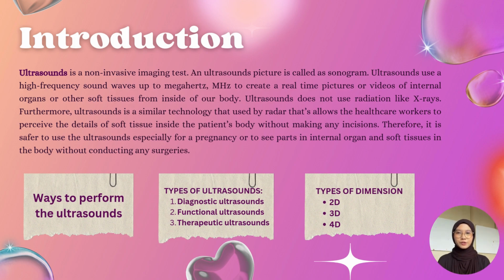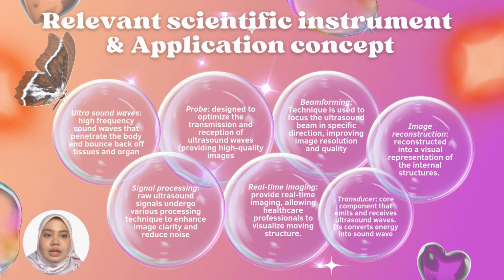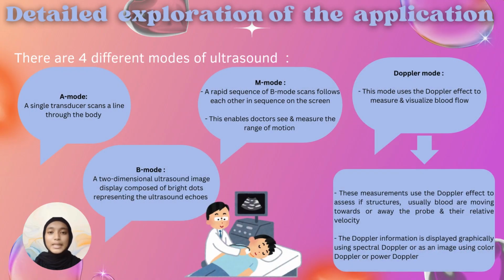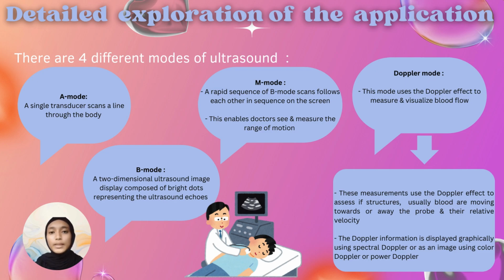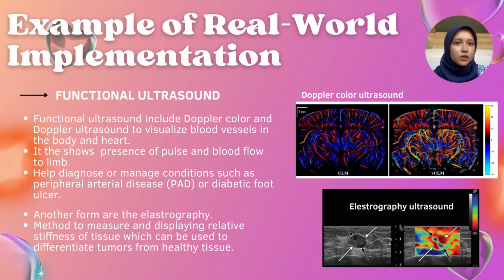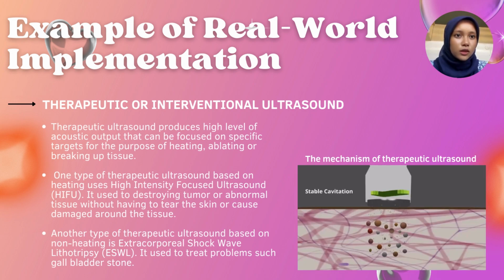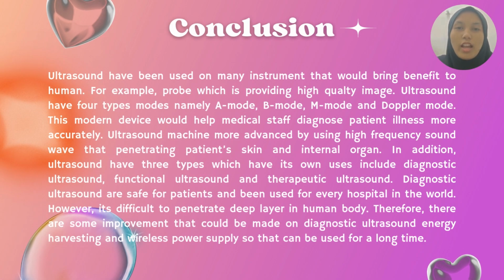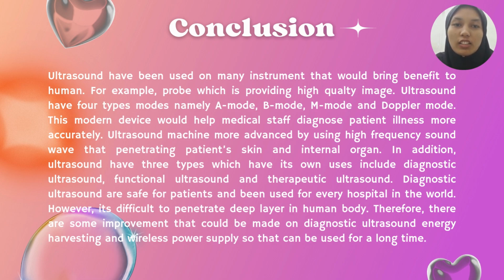PHY380 - Ultrasound Scanner in Medical